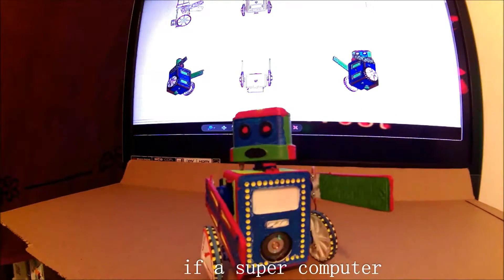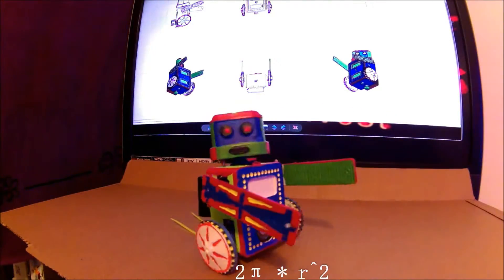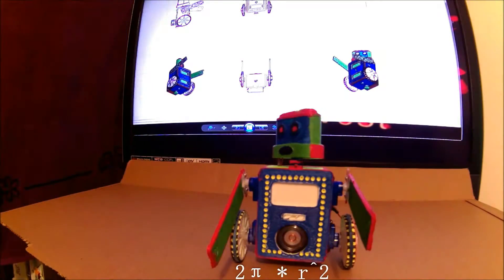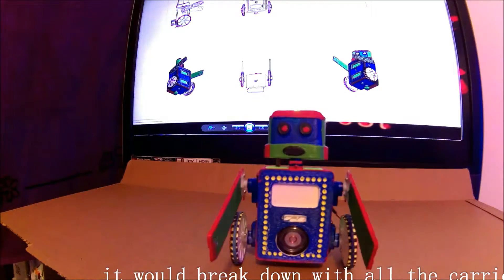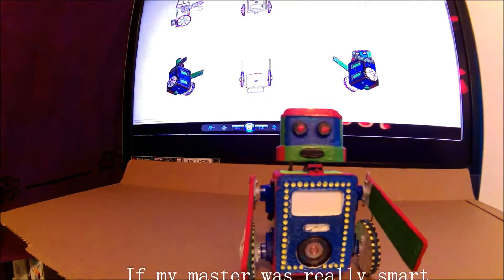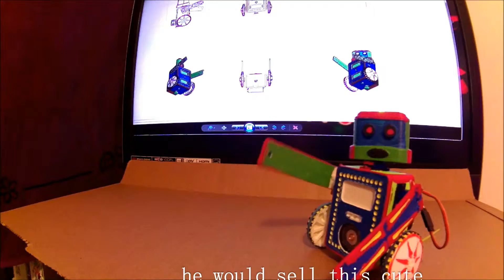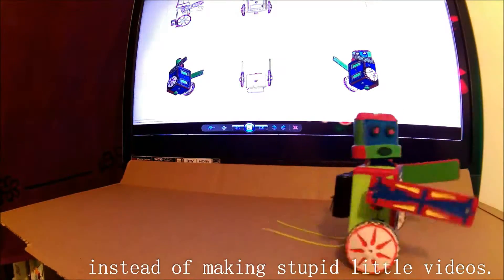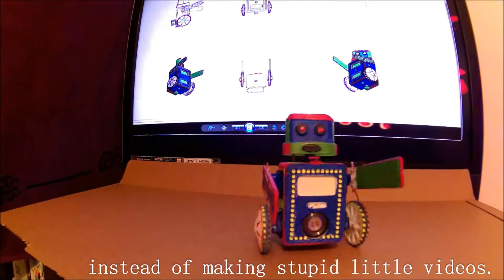BillyBot Jokester ...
Get the "PICAXE µController Solutions" book and learn how to build and program your own sing 'n dancing robot!

Yes, I do write the music too!

FloppyBots ... ready for painting ... the two body parts are identical and the many different faces just plug onto the front ... assembled with 3mm snap rivets ... The body is large enough for most µController boards and there's venting on the top for a speaker should you want your FloppyBot to sing 'n dance!